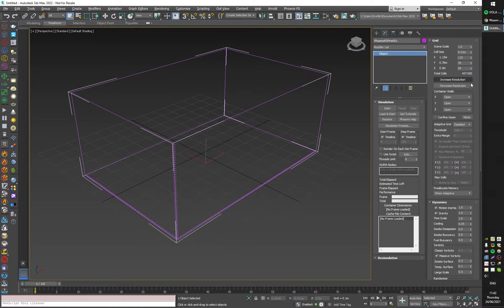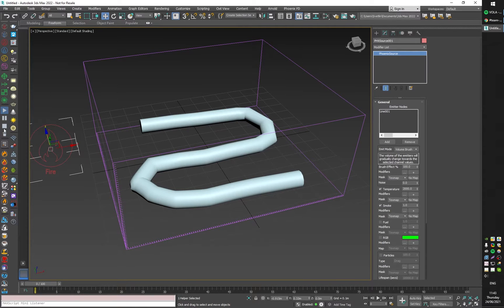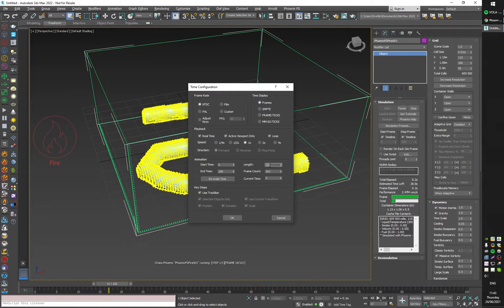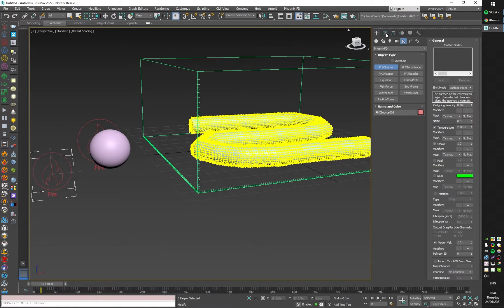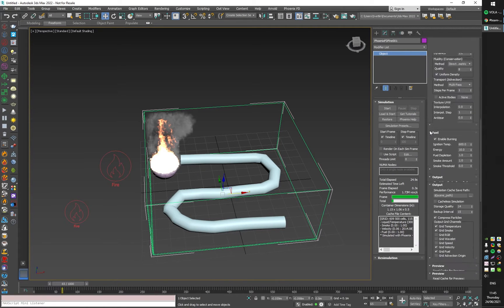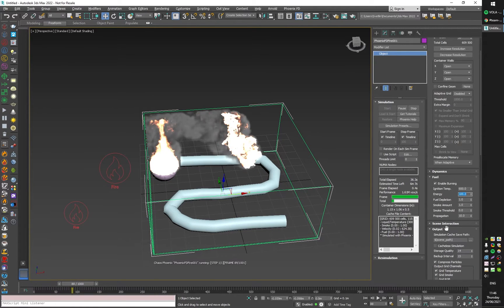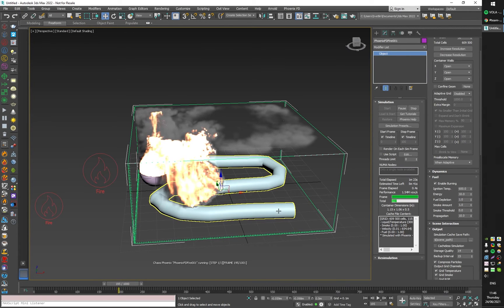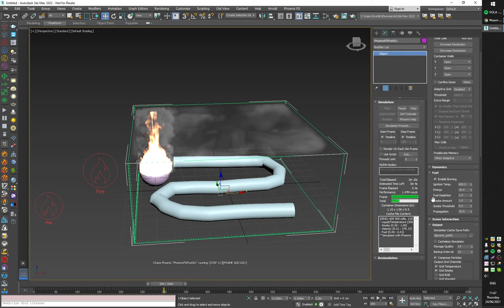Chaos Phoenix 4 Quick Tutorial - Igniting a Fuel Trail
Here is a quick demo of how Fuel and Burning work in Phoenix :)